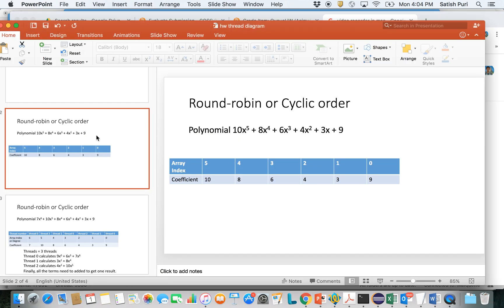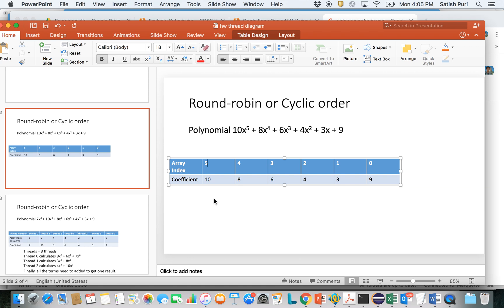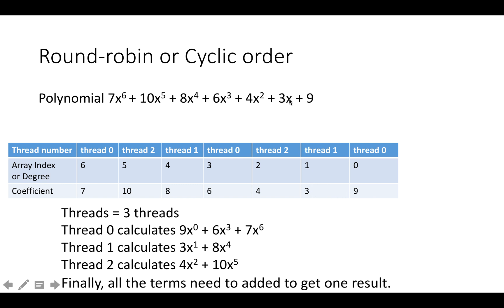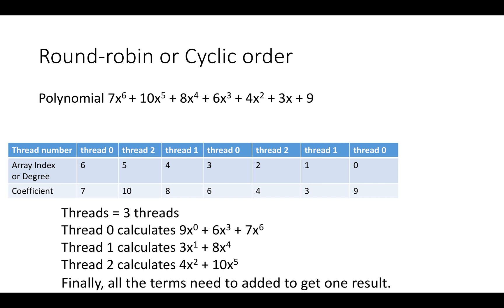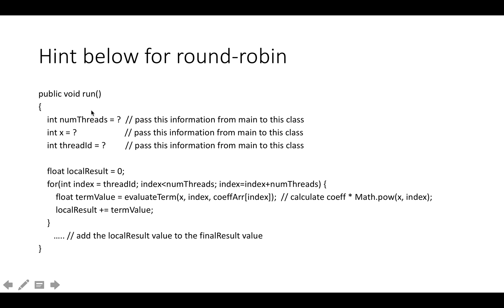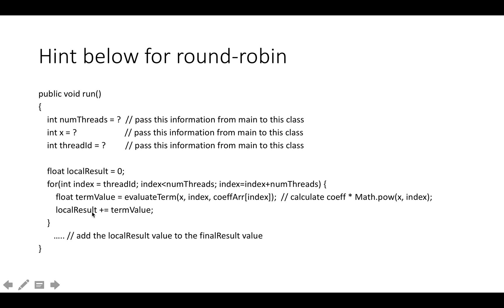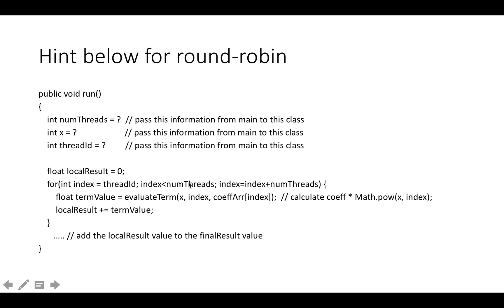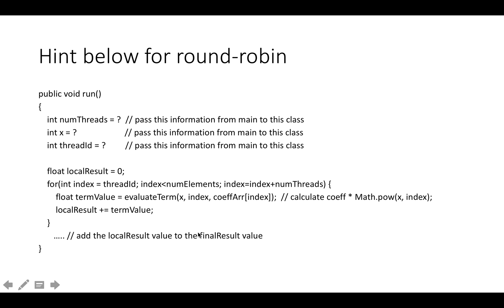5 Round Robin scheduling using Java Threads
Problem solving using java threads. Thread scheduling. Also known as cyclic order or cyclic schedule. Threads pick up task in a cyclic or round robin fashion.